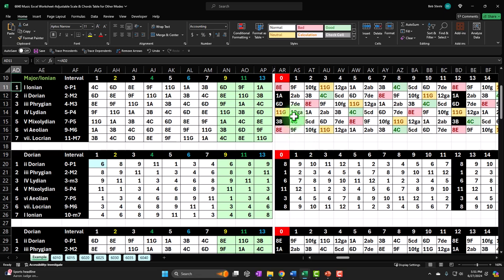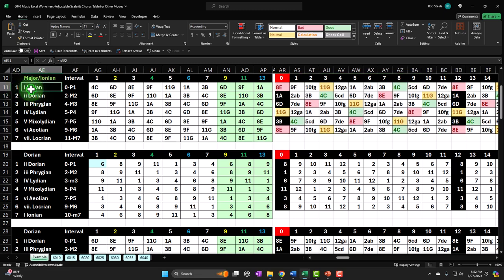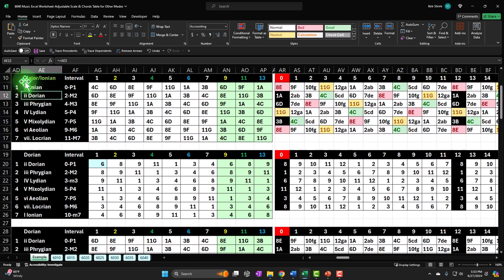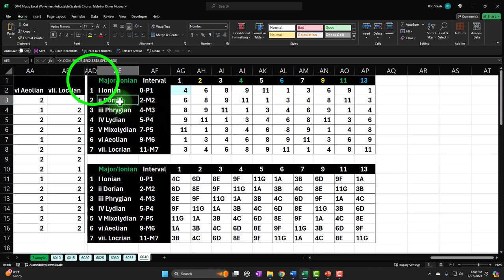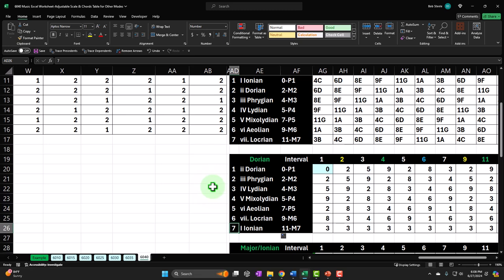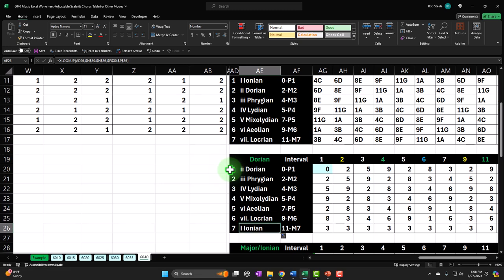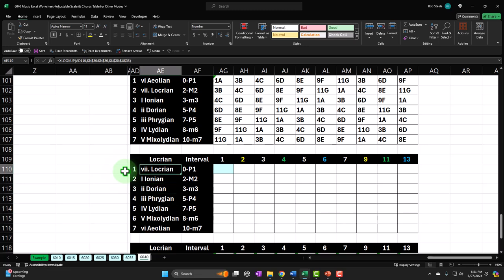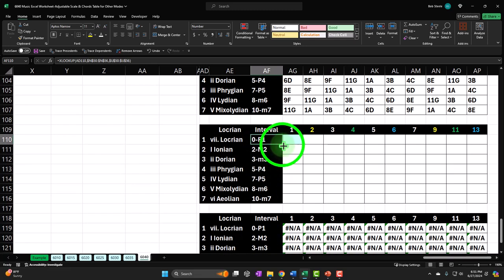Music Excel Worksheet-Adjustable Scale & Chords Table for Other Modes 6040 Guitar & Excel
Music Excel Worksheet-Adjustable Scale & Chords Table for Other Modes
Download Worksheet:
Guitar & Excel